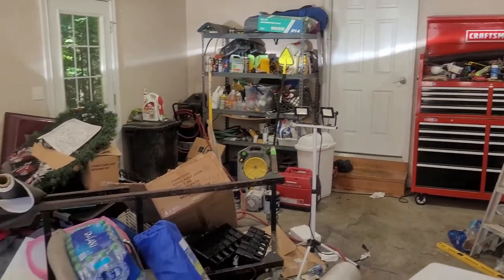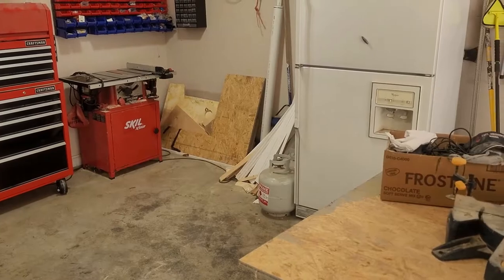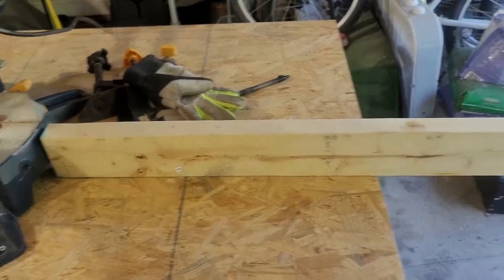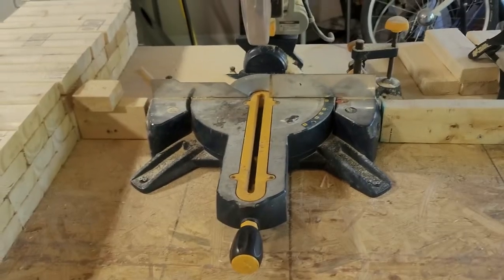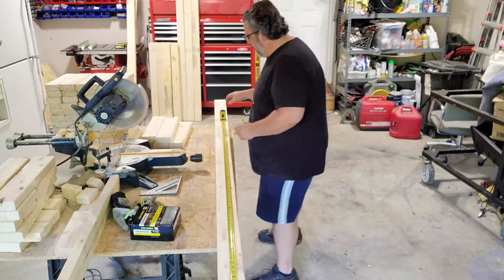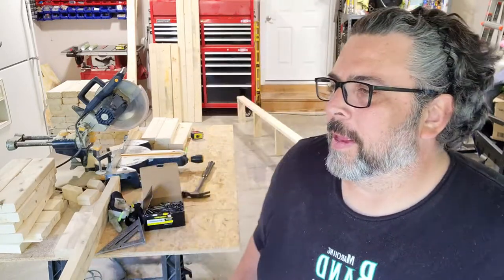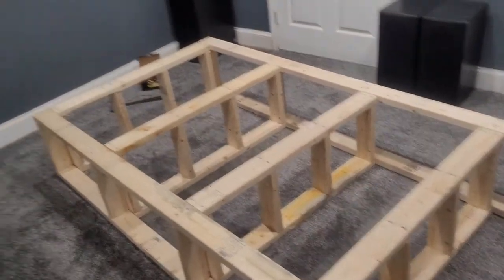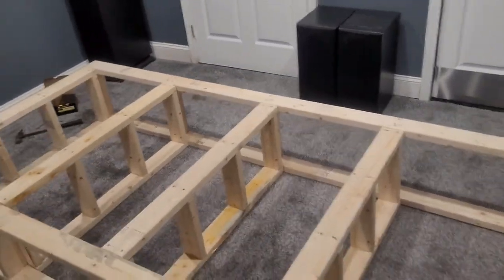Building a Home Theater Riser Part 1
Finally building a riser for my back row seating in my home theater!  I am learning along the way so come along and enjoy!